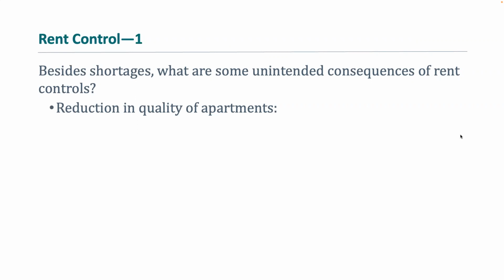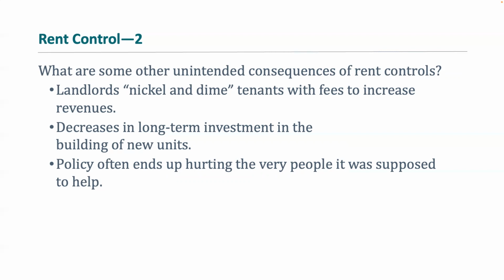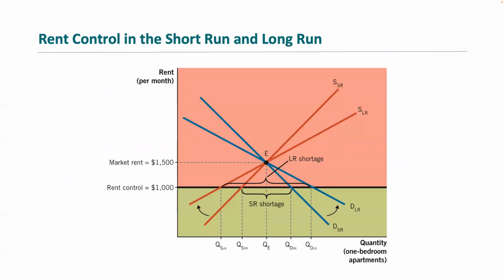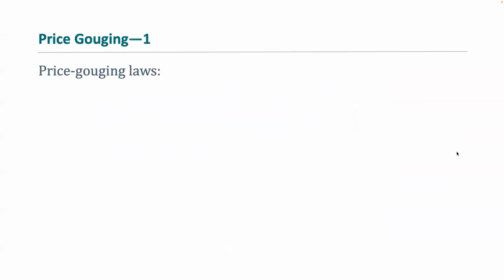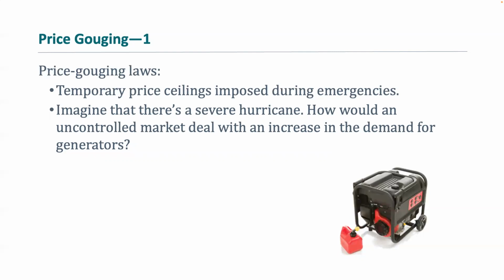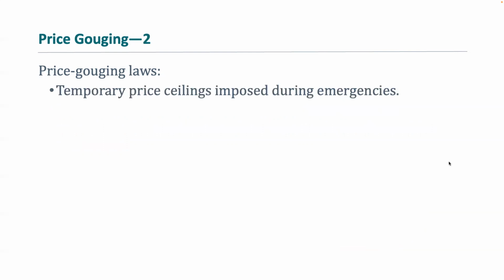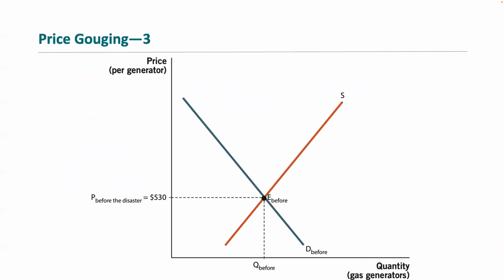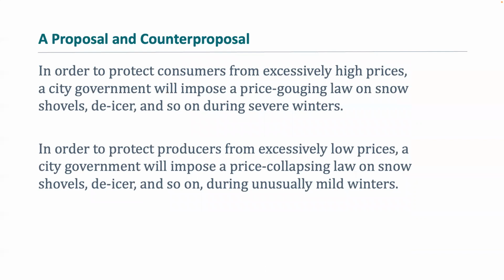Chapter Six Price Ceilings and Gouging 2 of 3